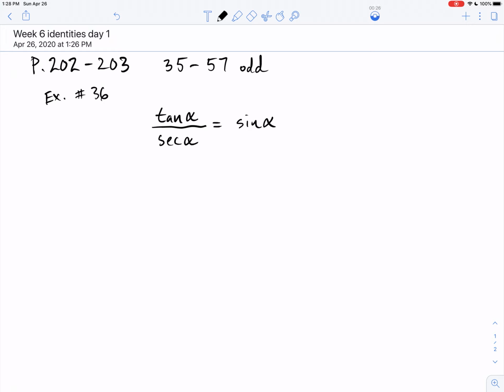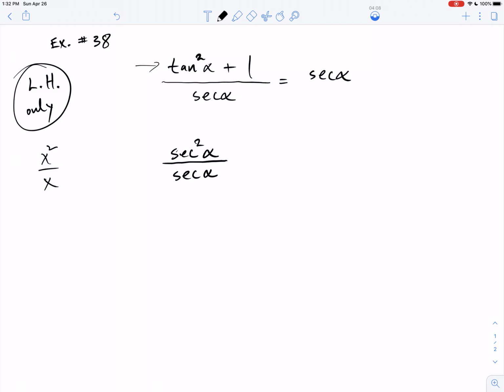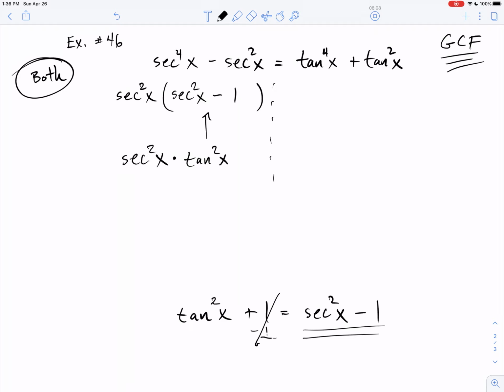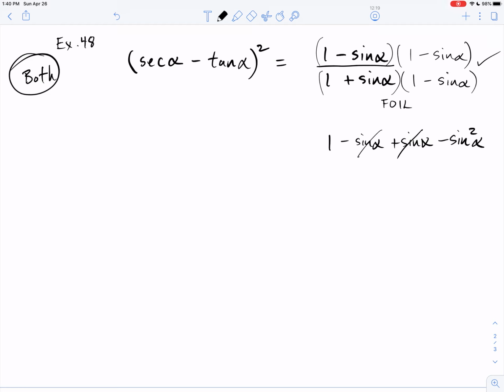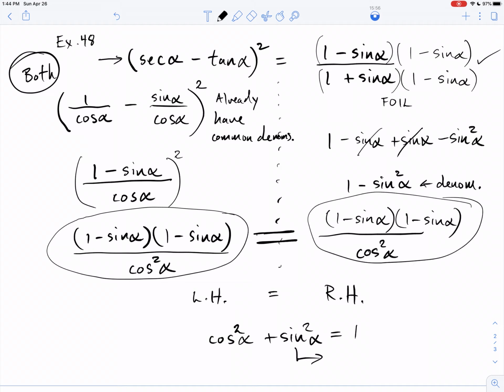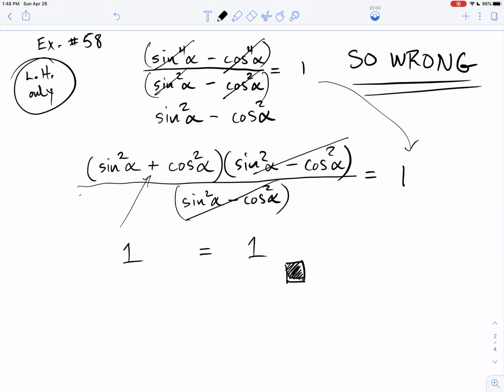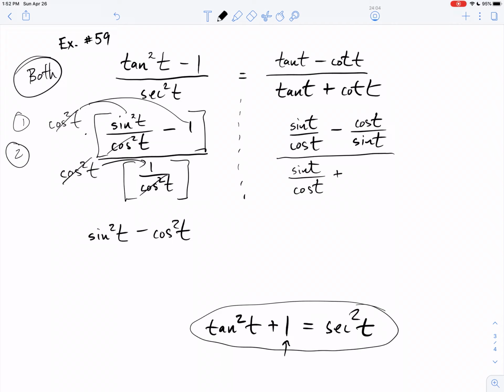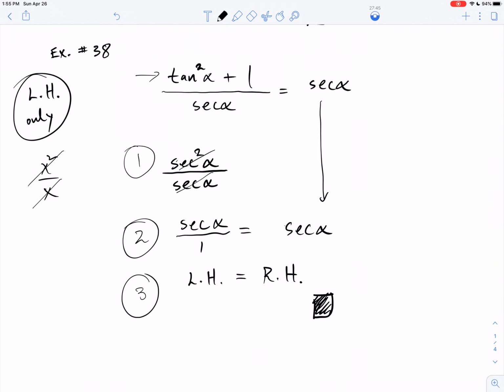Unit 9 video 3 part (b) proving trig identities (practice problems)